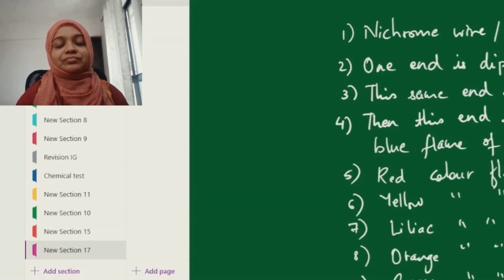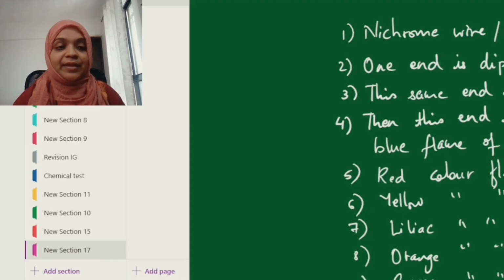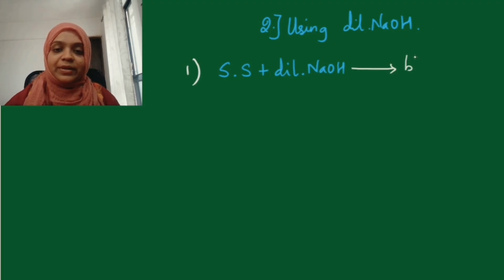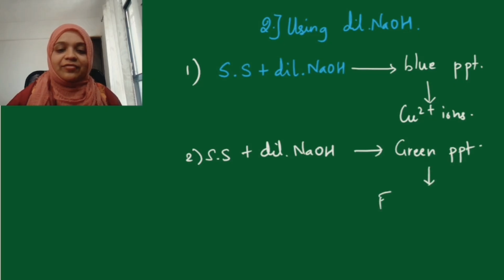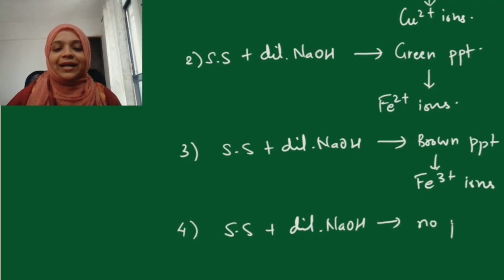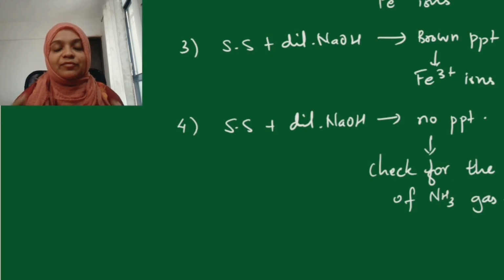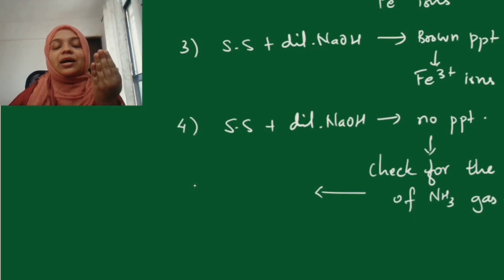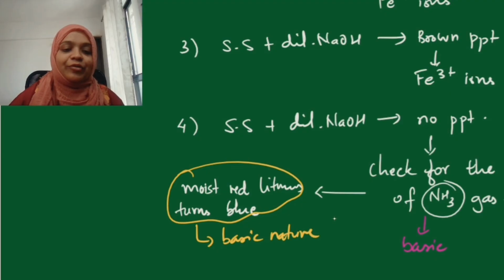Grade 10 IGCSE Edexcel class/Chemical Test/Detection of cations/Edexcel Chemistry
Today's video is - Grade 10 IGCSE Edexcel Chemistry/Chemical Tests/Detection of cations

Title of the video-- Grade 10 IGCSE Edexcel Chemistry/Chemical Tests/Detection of cations